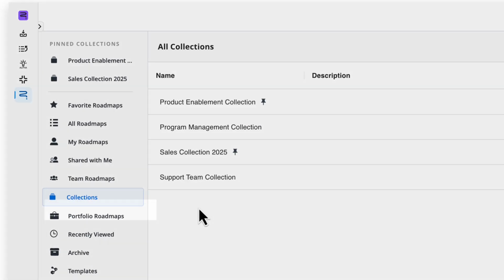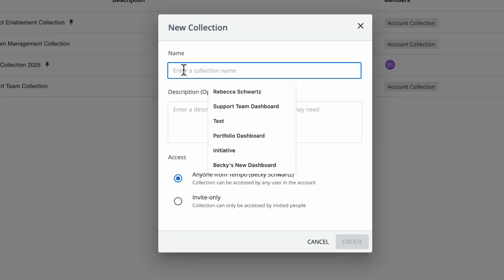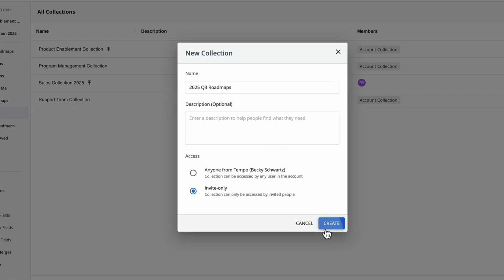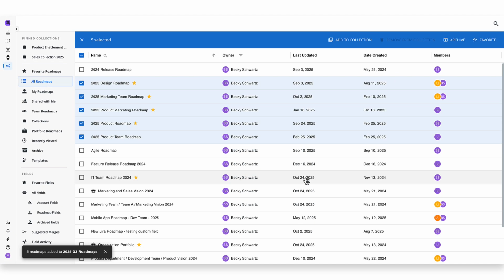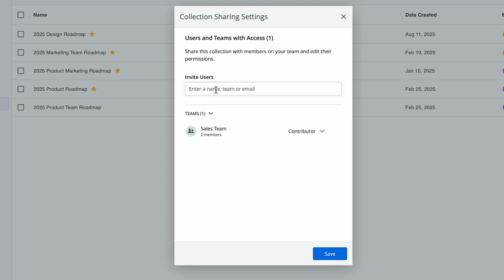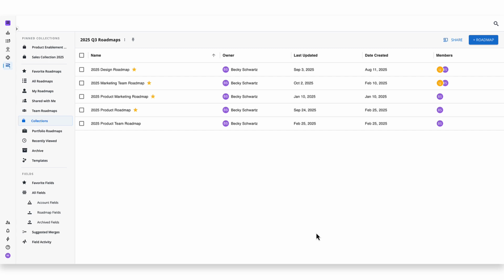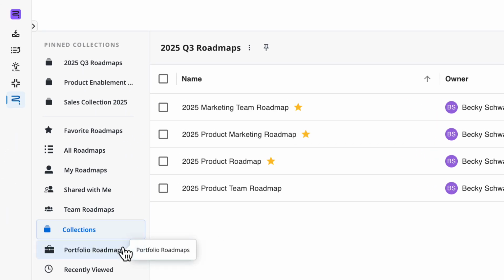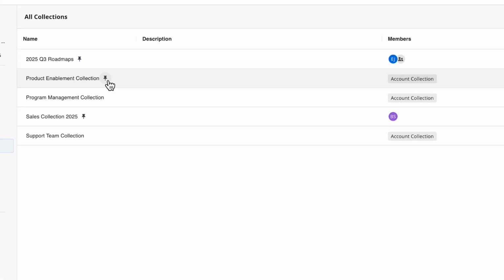How to use roadmap collections in Strategic Roadmaps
Some roadmaps just belong together – use collections to make that happen!
Collections let you group roadmaps so team members can easily locate and manage all the roadmaps related to a common theme or purpose.